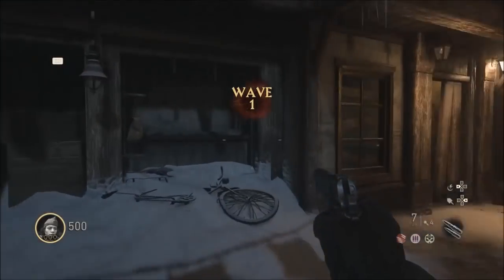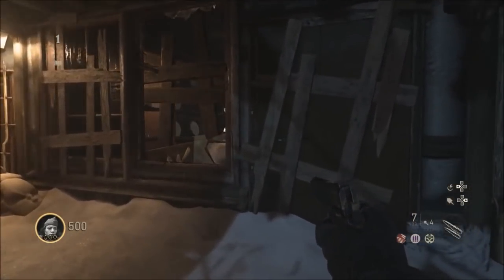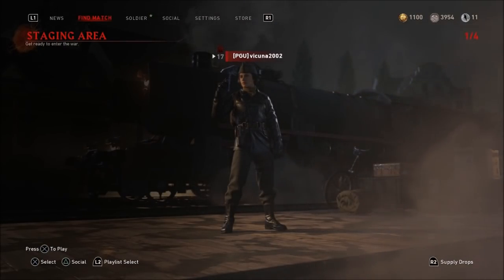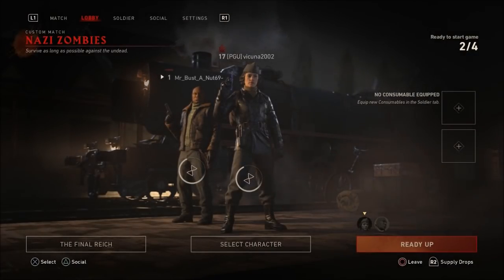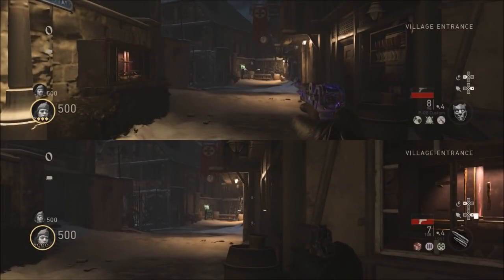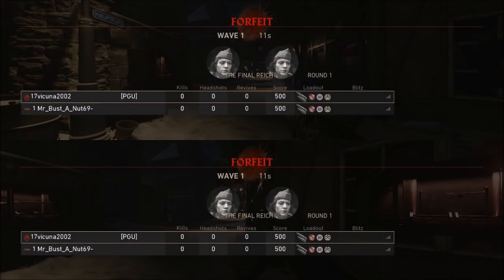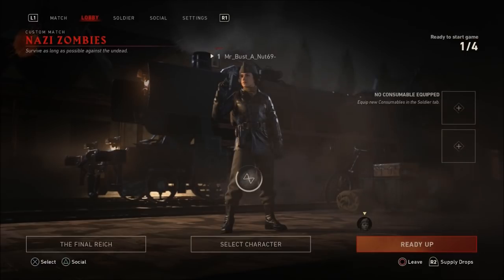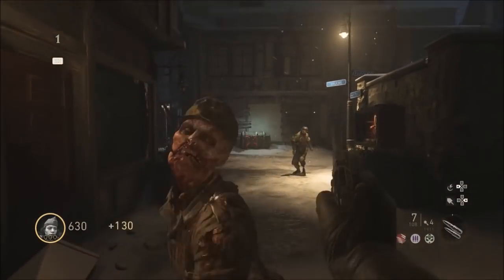*NEW* HOW TO PLAY AS ANY SECRET CHARACTER WITHOUT UNLOCKING THEM!-1 Acc with SC’s Needed- WWIiGlitch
Founder- dotso95

Xbox Gamertag: vicuna2002
Playstation ID : vicuna2002